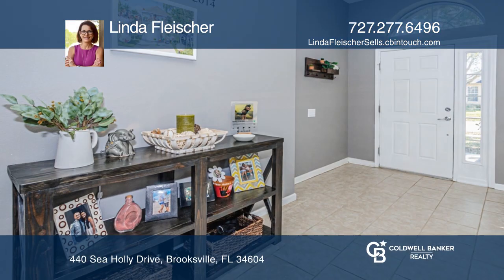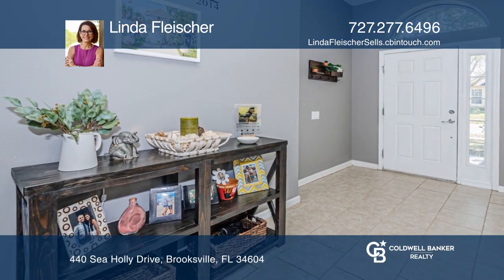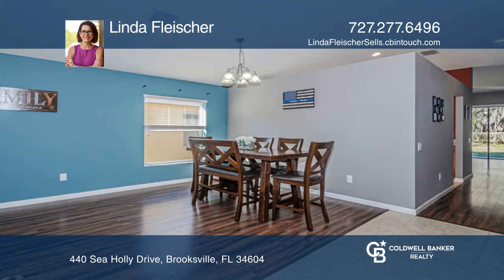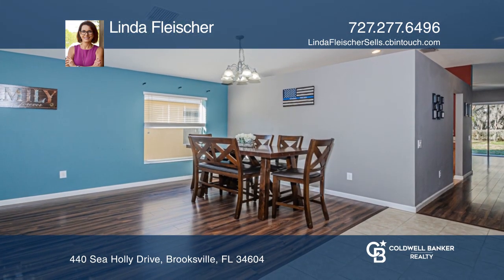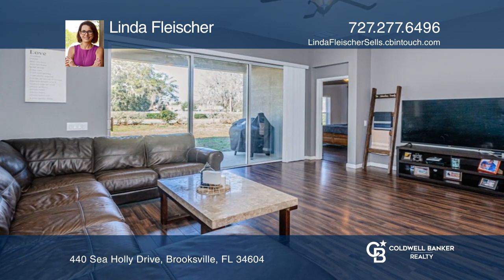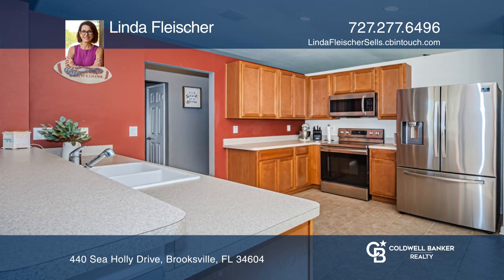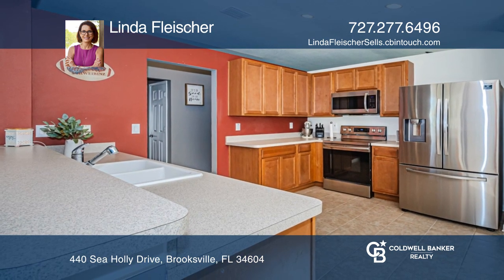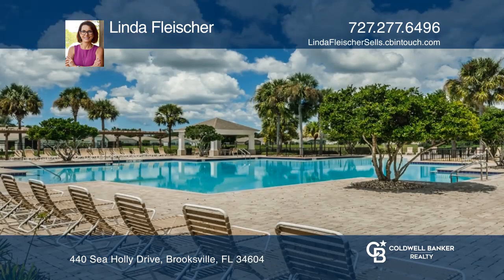440 Sea Holly Drive Brooksville, FL | ColdwellBankerHomes.com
440 Sea Holly Drive, Brooksville, FL

Enjoy your new home in the beautiful community of Trillium! This home is not in a flood zone and is move-in ready. It offers three bedrooms, two baths, a two-car garage and approximately 1,814 square feet of living space situated on a spacious lot with no rear neighbors. This tastefully decorated ho